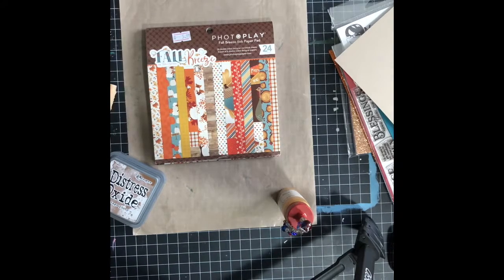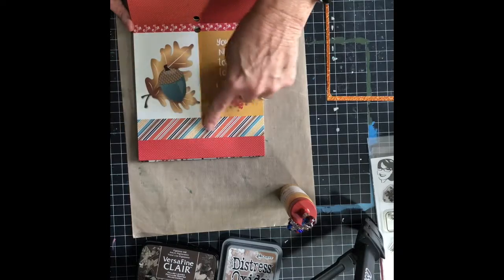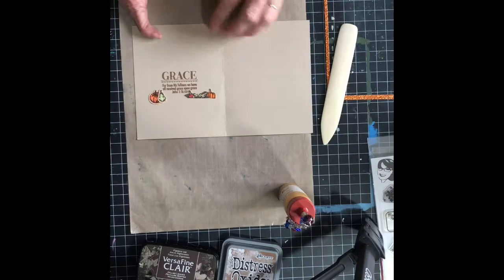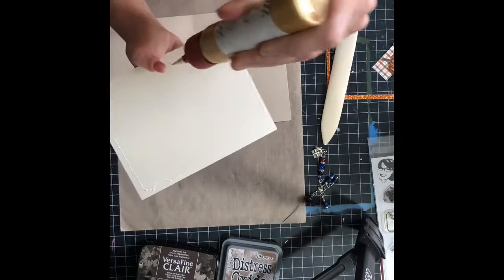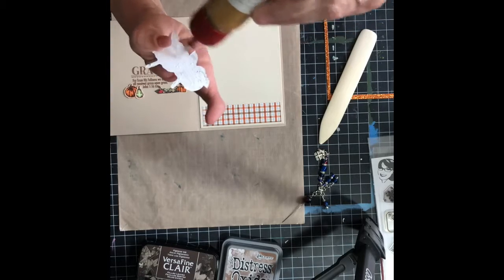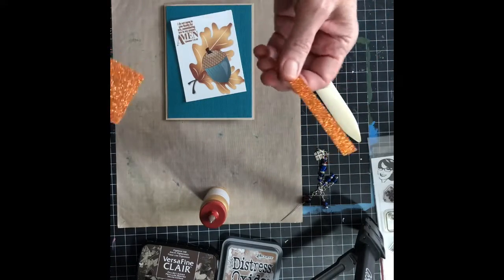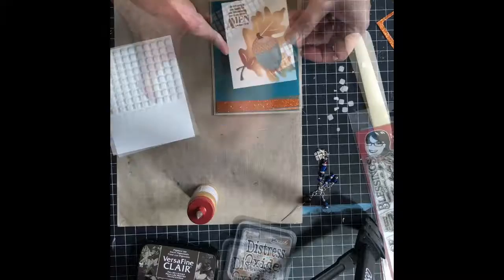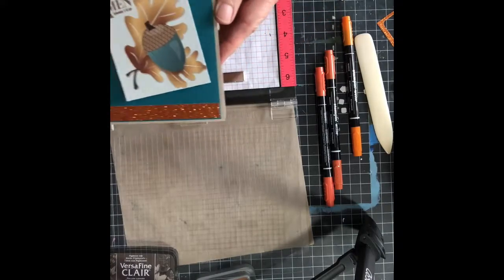It’s Fall Y’all & A New Card Using Thankful Thoughts Stamp Seat & Fall Breeze!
Join me today for another card using some of my favorite Fall supplies!